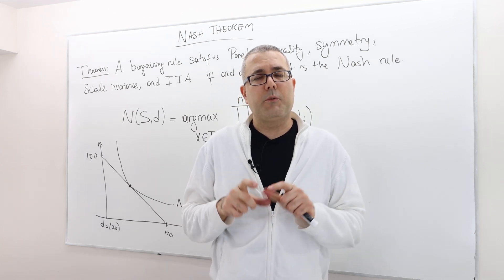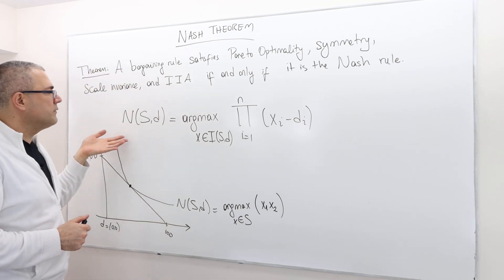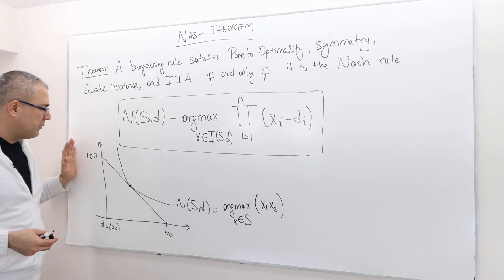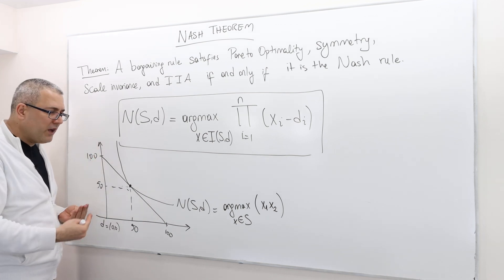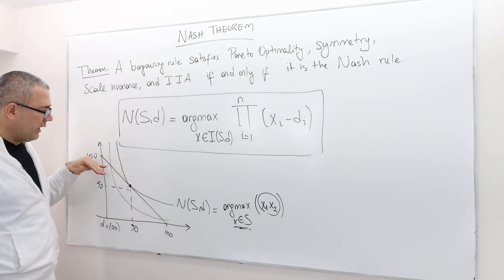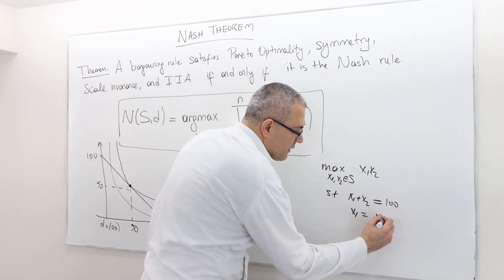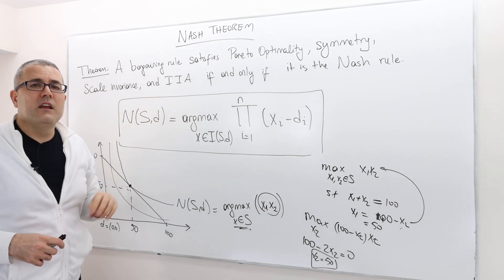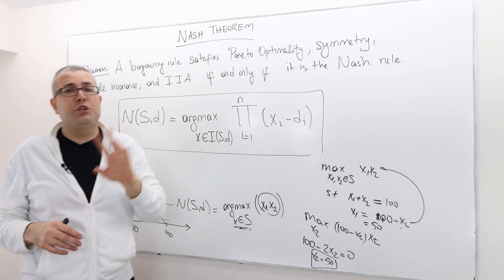(AGT5E8) [Game Theory] Nash Theorem and Nash Bargaining Rule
In this episode I introduce Nash rule and talk about Nash's characterization theorem.